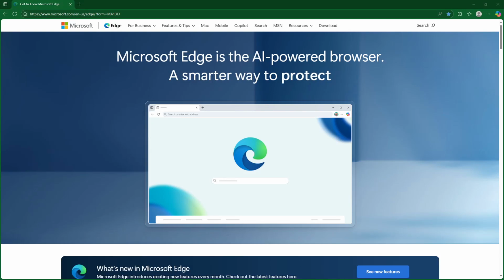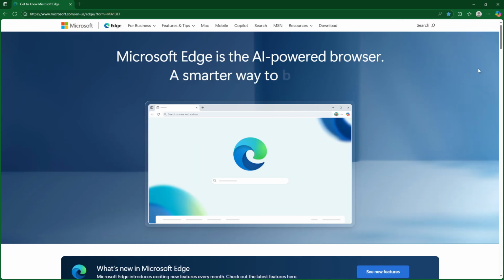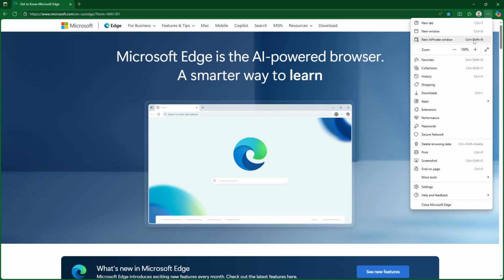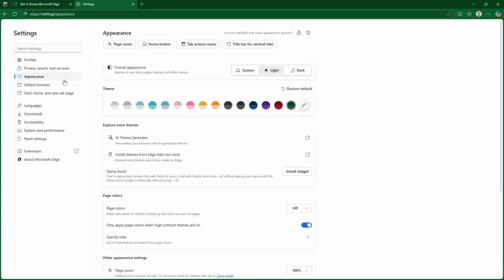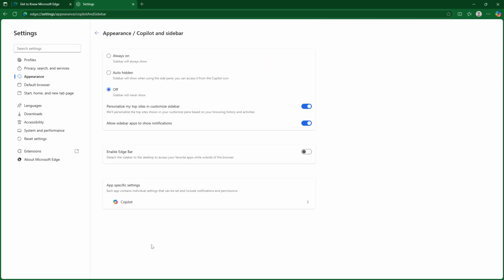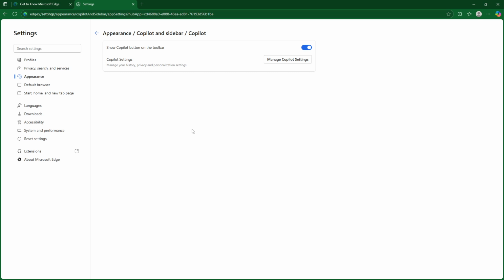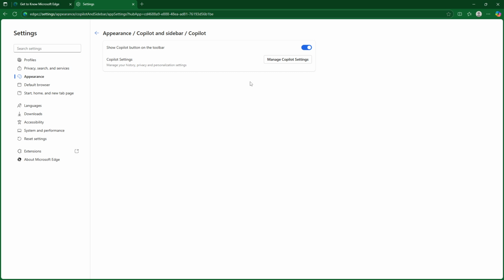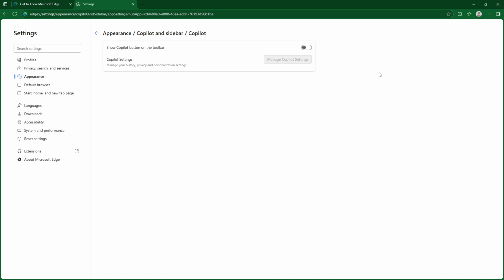How to Turn Off Copilot AI in Microsoft Edge [2025 Full Guide]